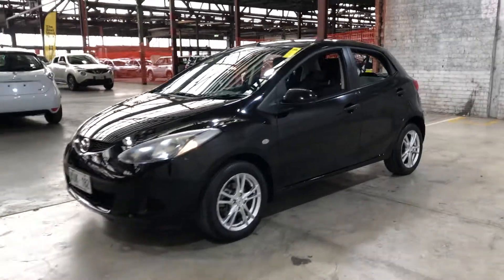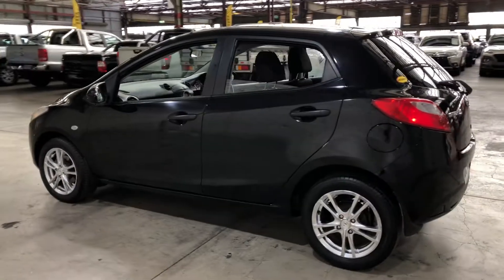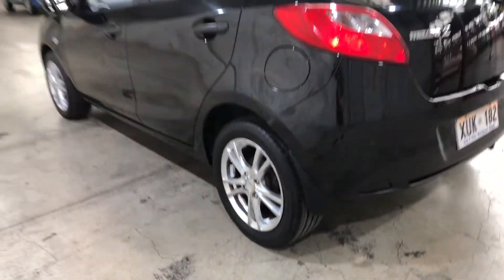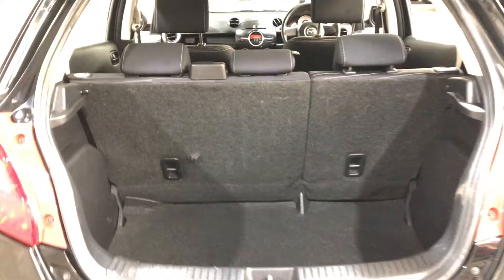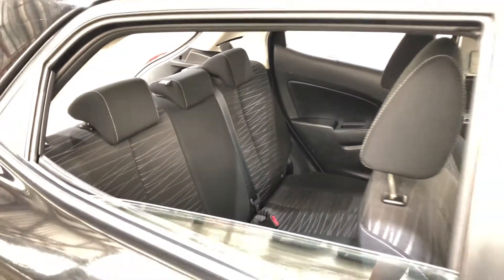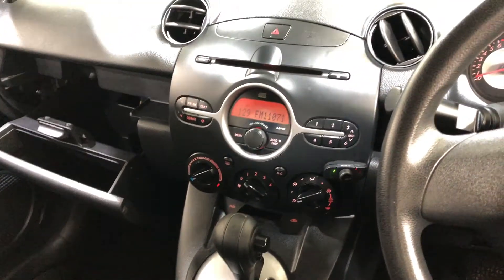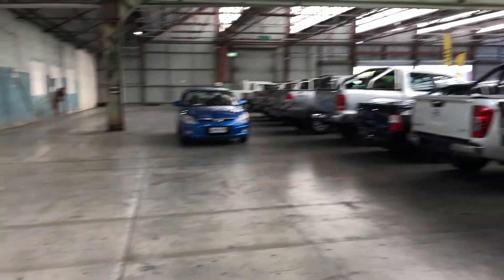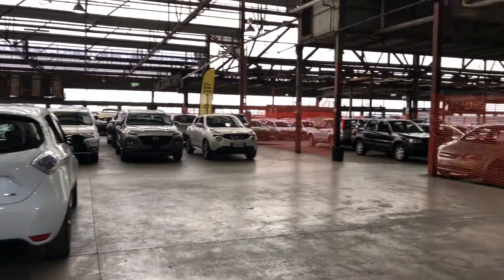2008 Mazda 2 DE10Y1 Neo Black 4 Speed Automatic Hatchback #52614